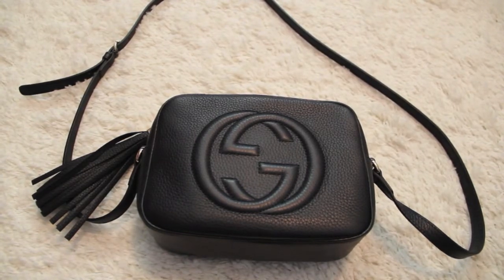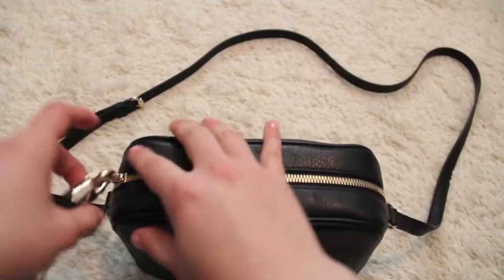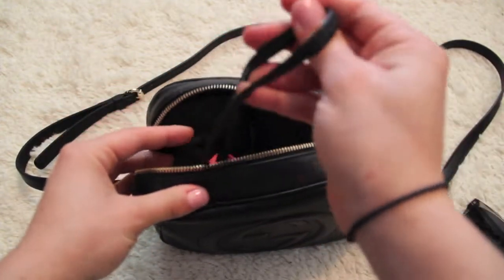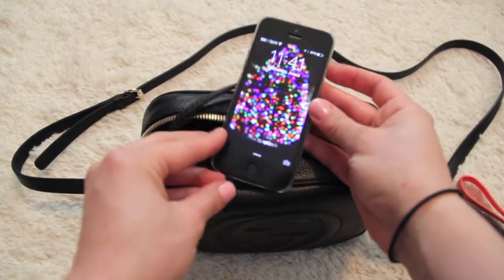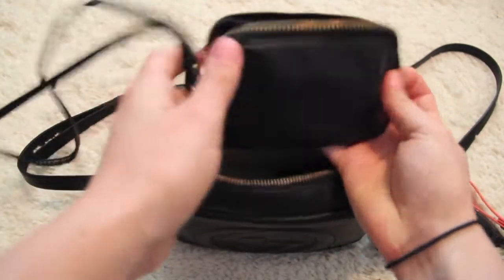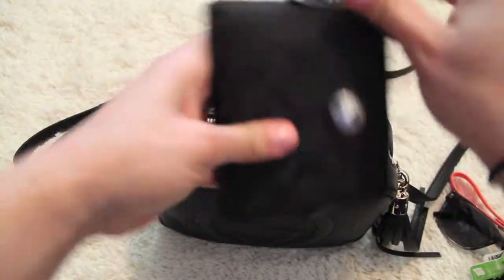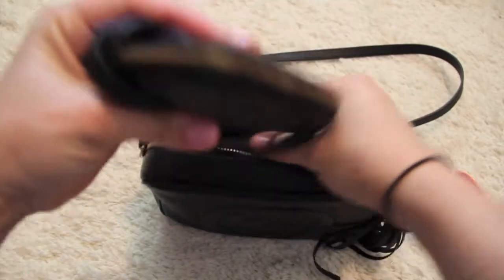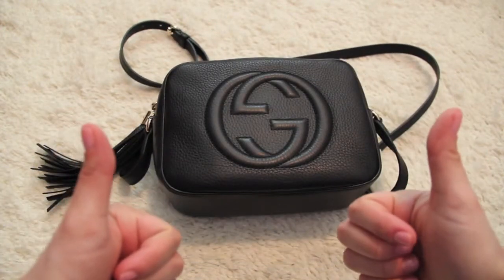Gucci Gucci gucci - What's in my bag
I'm loving my new Gucci Soho Leather Disco bag!! See what I can actually fit in inside!

Don't forget to use Ebates before you shop!

This is not sponsored. I purchased this with my own money.